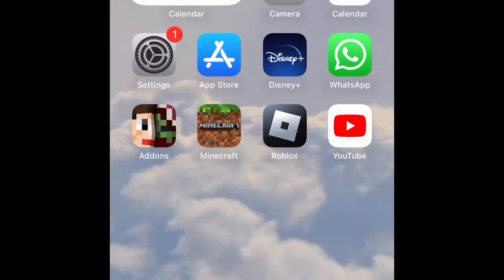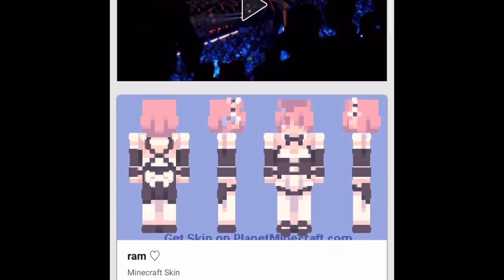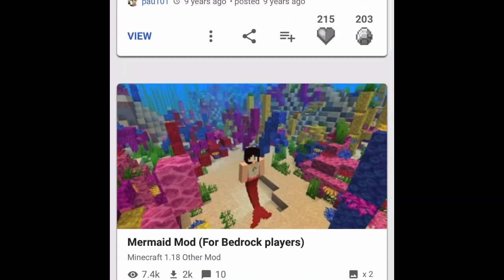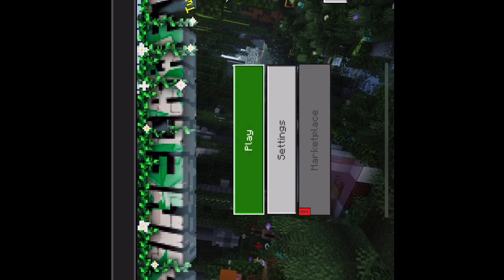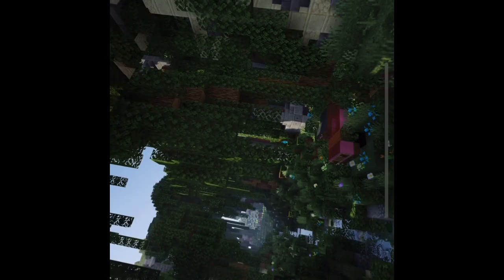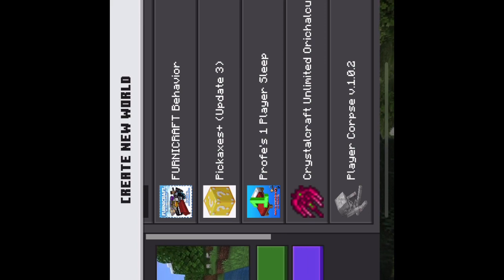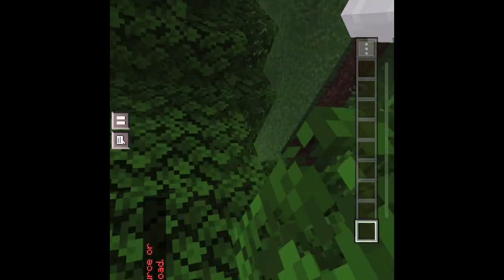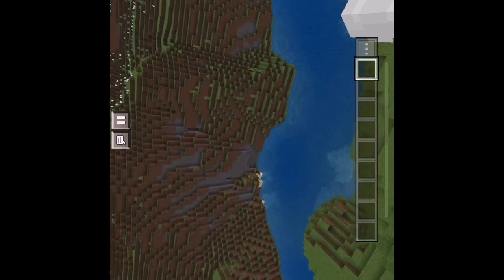HOW TO GET FREE MINECRAFT PE MODS EASY DOWNLOAD TUTORIAL!!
In This video, I showed you an easy way that you can download and install Minecraft pocket, edition, mods easy with no apps whatsoever. You don’t need to sign into anything or do anything.